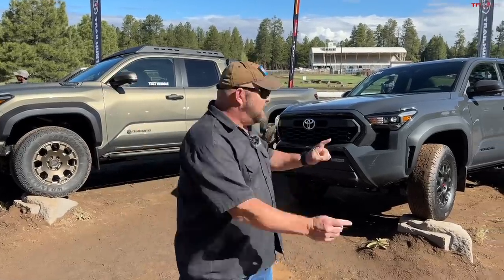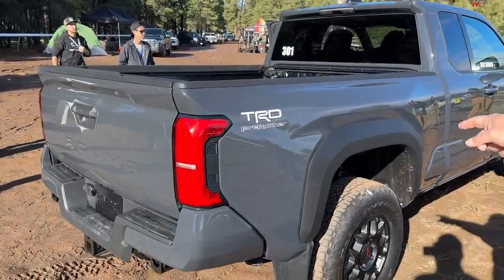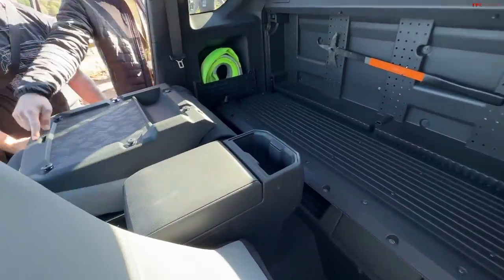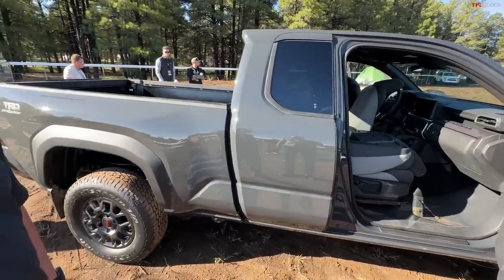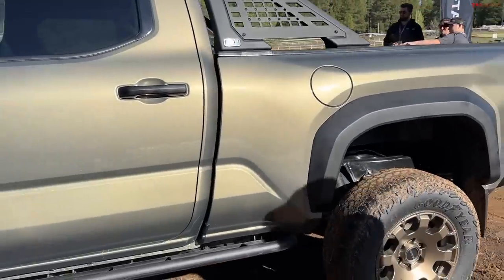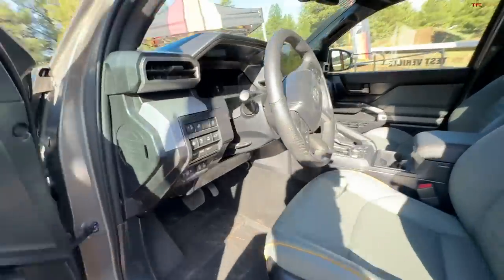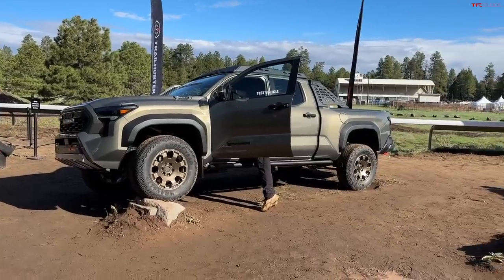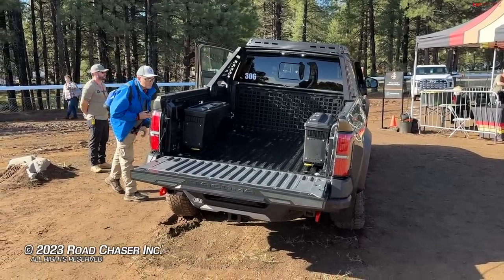Here's How the 2WD 2024 Toyota Tacoma PreRunner Compares to the All-New 4WD Trailhunter!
) for $100 OFF the Toyota TRD Collection!

Andre and Nathan are checking out the 2024 Toyota Tacoma at this year's Overland Expo in Flagstaff, Arizona, including the revived two-wheel drive PreRunner as well as the brand-new, four-wheel drive TrailHunter!